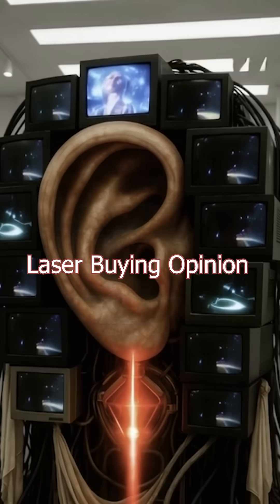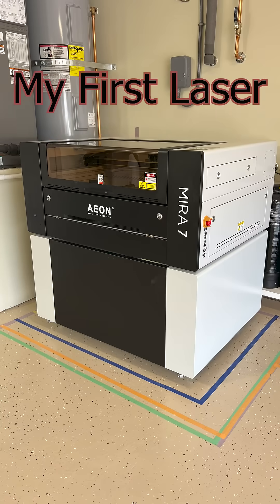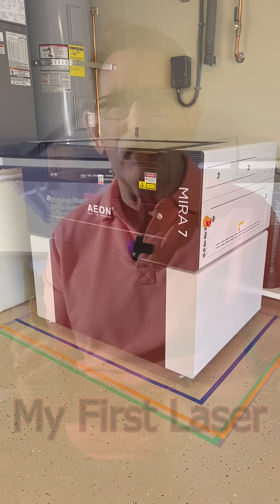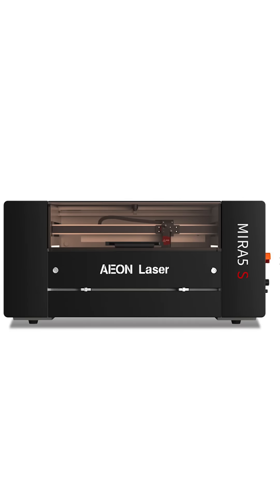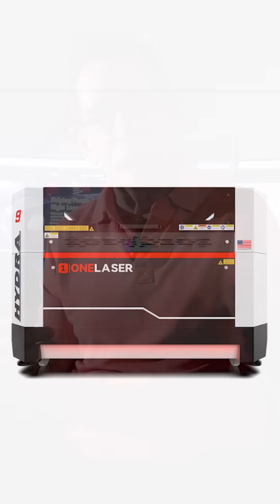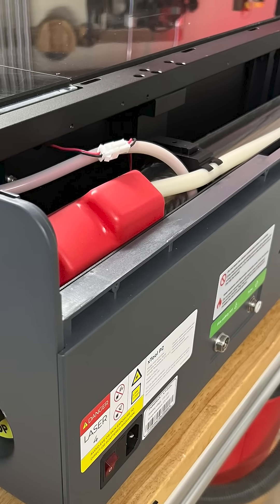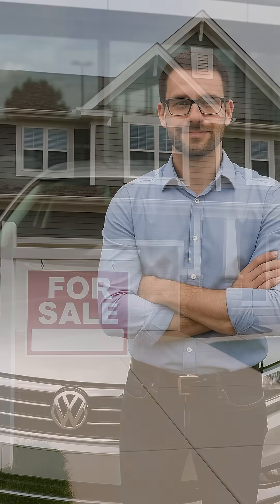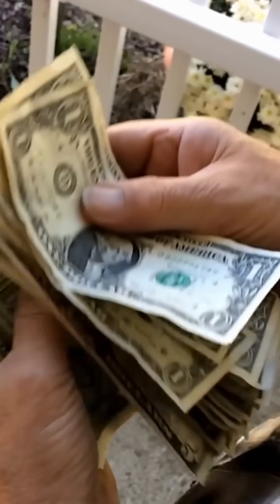CO₂ Laser Buying Facts No One Tells You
Don’t get tricked by Chinese marketing companies selling plastic-cased CO2 lasers. Aeon, Thunder, and One Laser are engineered machines — and with monthly payments, they’re often just as affordable. Buyers don’t need to settle for cheap; consider financing and engineering before you choose your laser engraver.